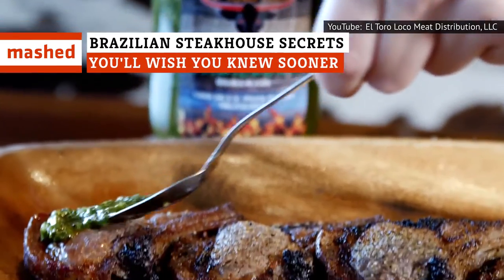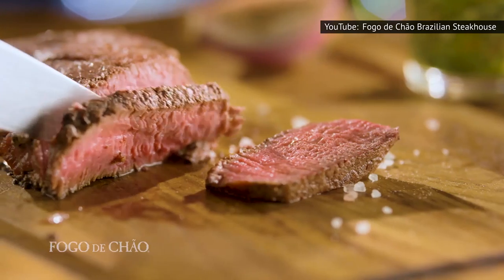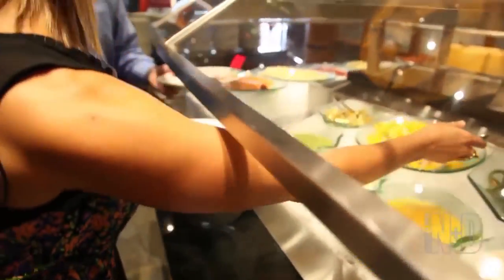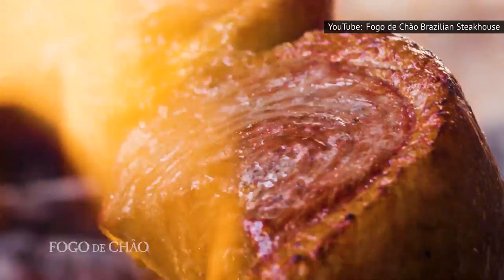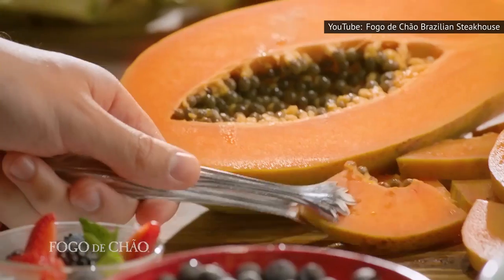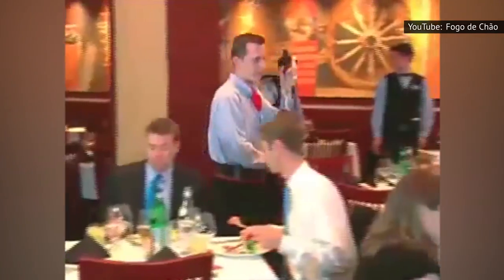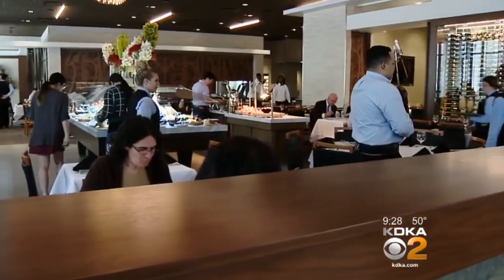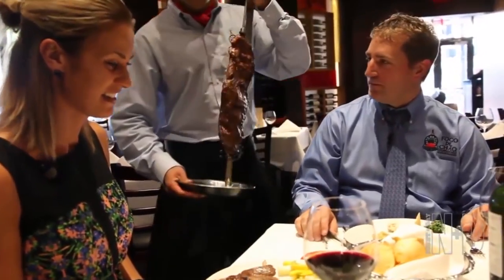Brazilian Steakhouse Secrets You'll Wish You Knew Sooner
Should you carbo-load or just get lost in the sauce? Here's how to make the cut at your local Brazilian steakhouse.

Know your menu | 0:00
Salad strategy | 1:07
Go early-ish | 2:18
Avoid carbo-loading | 3:18
Pace yourself | 4:19
Sauce it up | 5:03
Know your cuts | 6:07